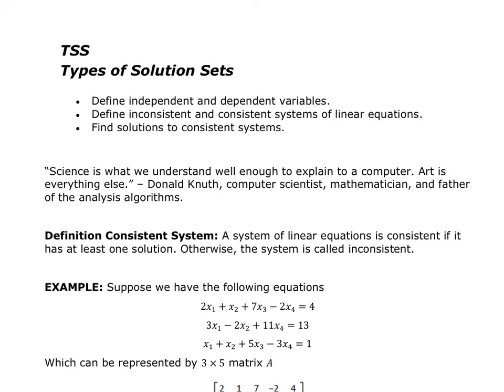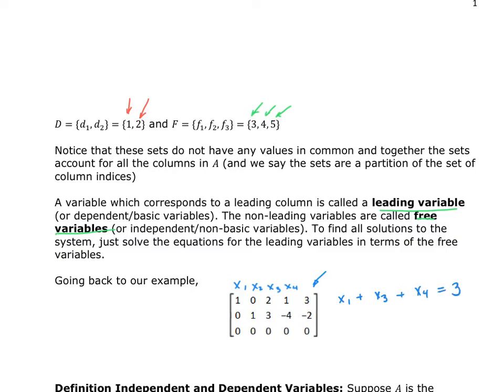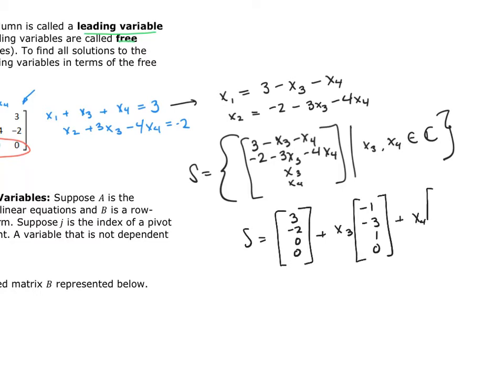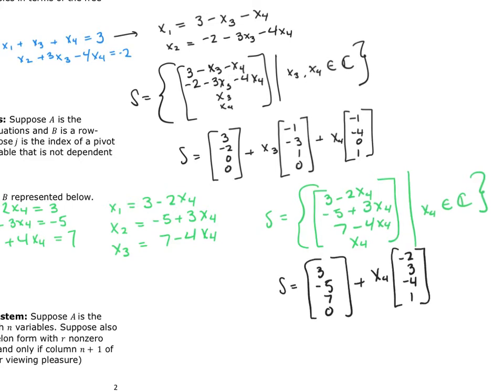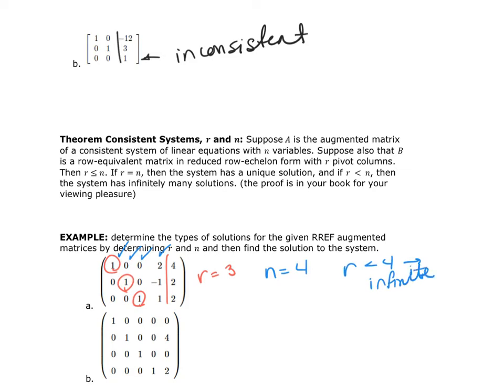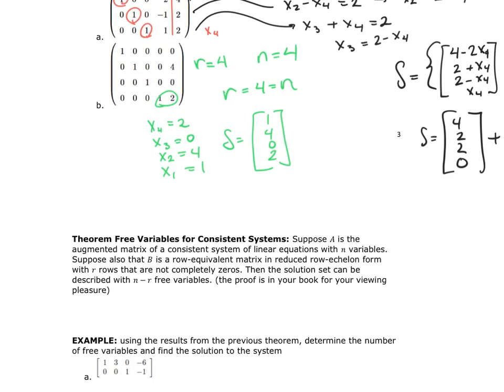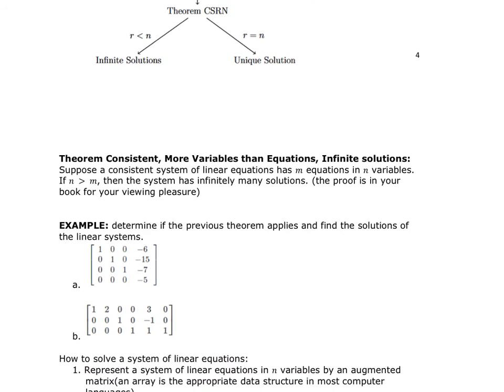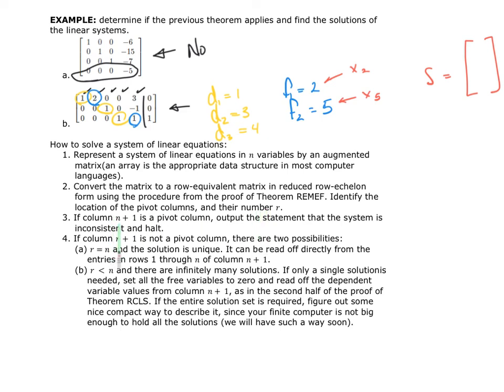MATH118 - TSS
Types of solution sets for linear systems